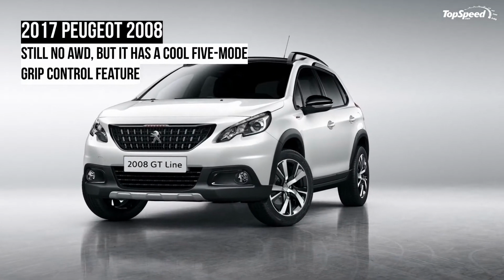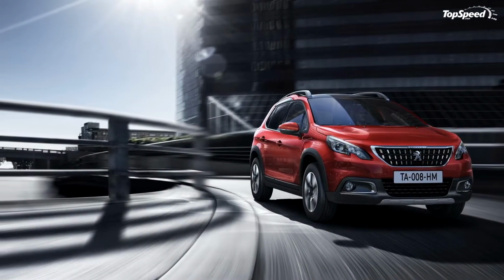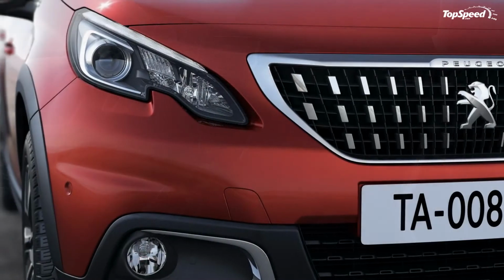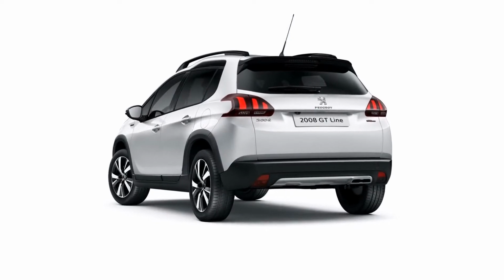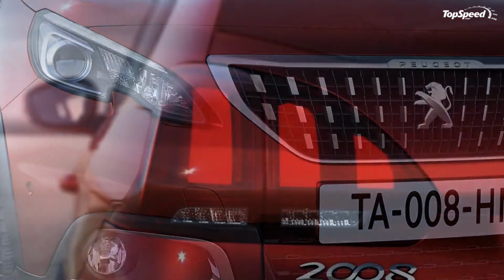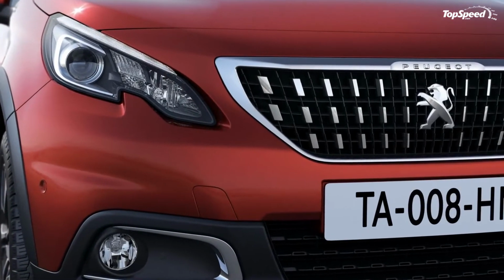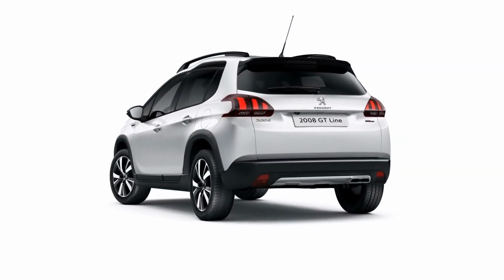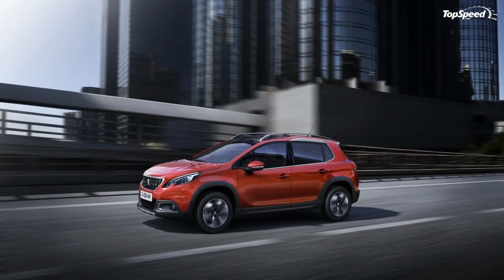2017 Peugeot 2008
Launched in 2013, the Peugeot 2008 has been met with great enthusiasm. Praised for its affordable sticker, large trunk, classy interior, and competitive running costs, Peugeot’s first mini SUV sold more than 500,000 units globally as of February 2016. However, the 2008 received its fair share of criticism, especially for its somewhat odd looks and not so comfortable ride. Peugeot is looking to fix that with a mid-cycle facelift, which is slated to make its public debut at the 2016 Geneva Motor Show in March.
Like most facelifts, the 2008’s is far from extensive in terms of design. The crossover remains familiar with only mild changes inside. However, Peugeot did manage to add a bit of sportiness to its mini SUV, a feature that’s more obvious thanks to the new, range-topping GT Line model. While the interior remained pretty much the same styling-wise, the 2008 gained a couple of upgrades in the tech department.
Under the hood, it continues with small-displacement gasoline and diesel engines with enhanced output and fuel economy. Although there’s no optional all-wheel drive, which is rather awkward for a crossover, the facelift brings a cool new feature. It’s called Grip Control and has five modes for different terrain conditions.
Pricing information is not yet available, but we should find out more about it at the Geneva Motor Show. Will the new 2008 manage to draw in customers from the highly competitive Renault Captur and Nissan Juke? Read on to find out!
Continue reading to learn more about the 2017 Peugeot 2008.